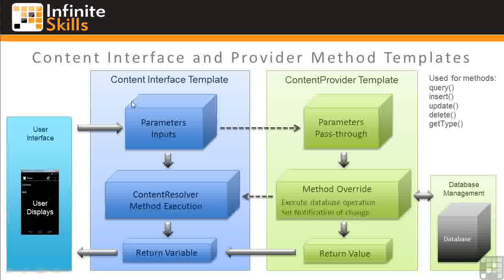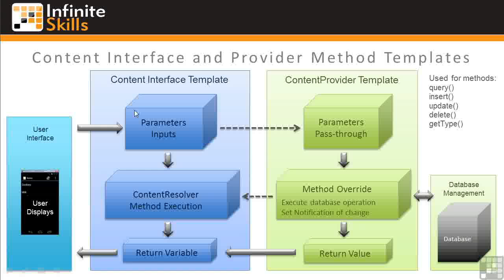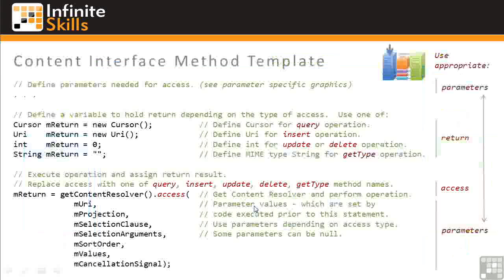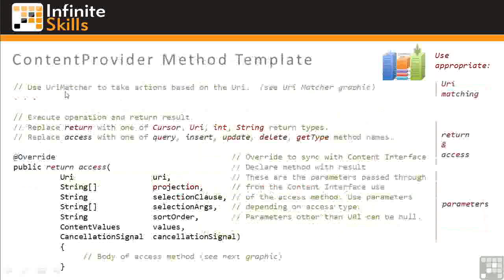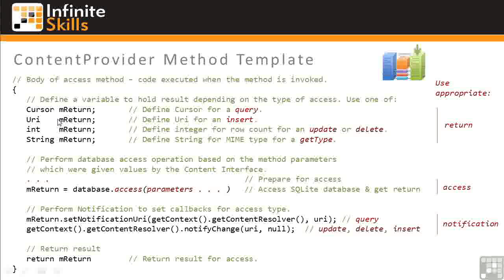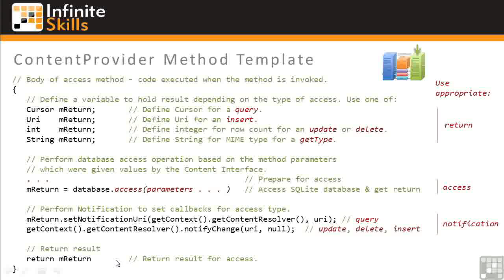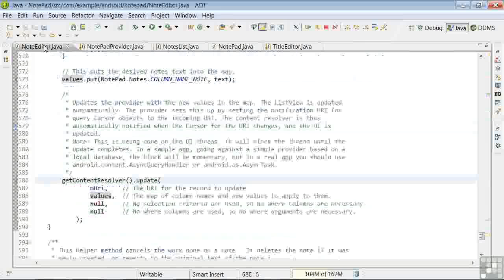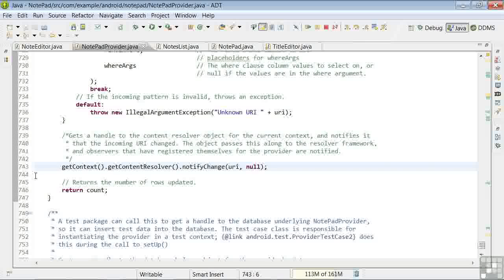App Components And APIs Part 18